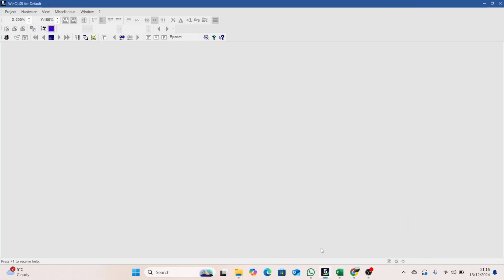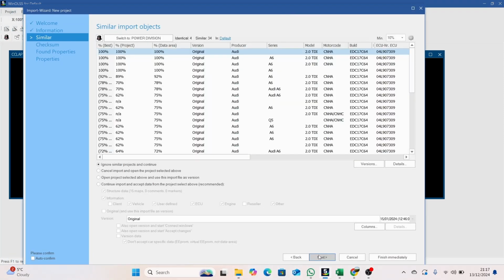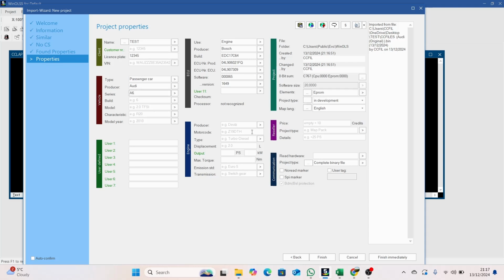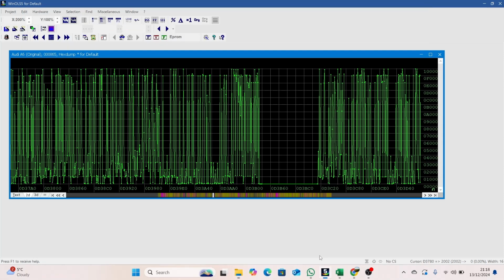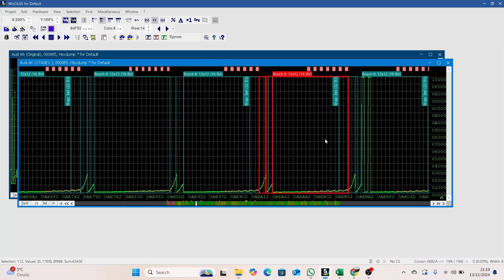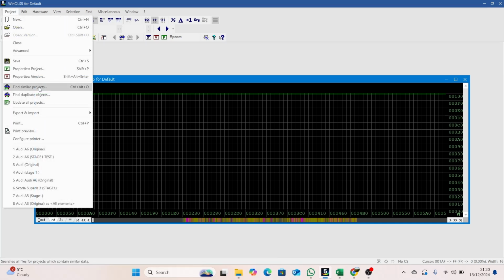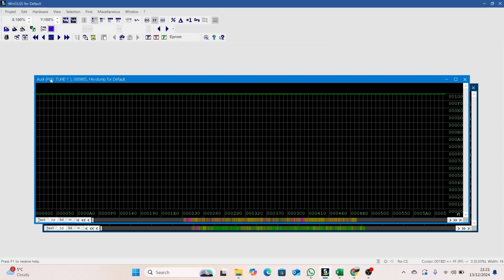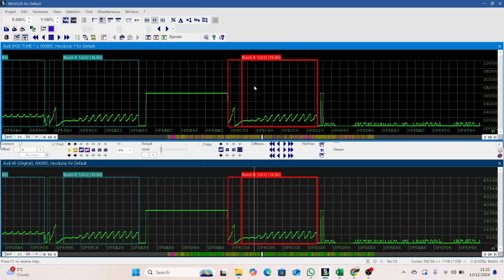Basic guide to importing files in winols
a quick run through how to import files into winols.